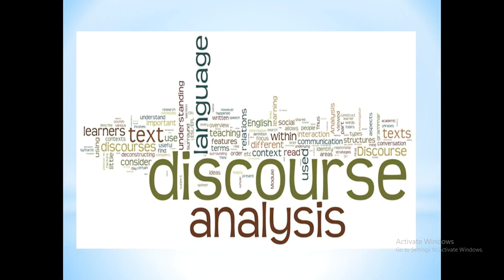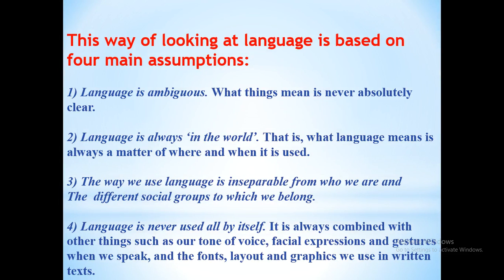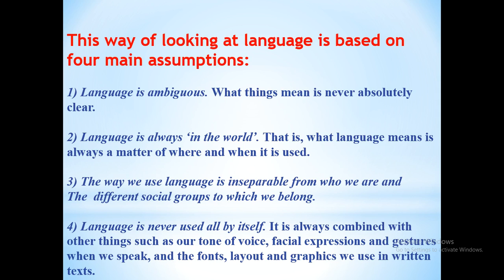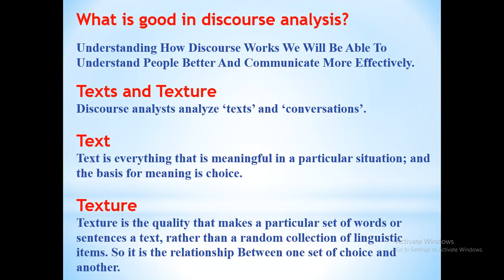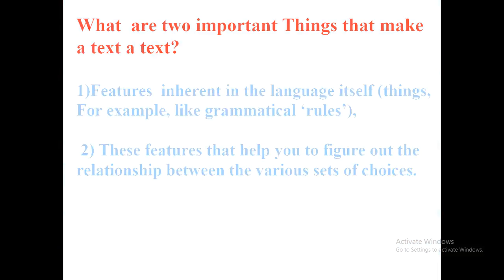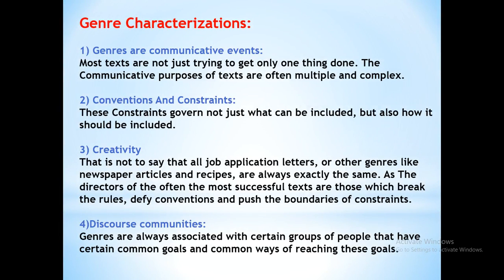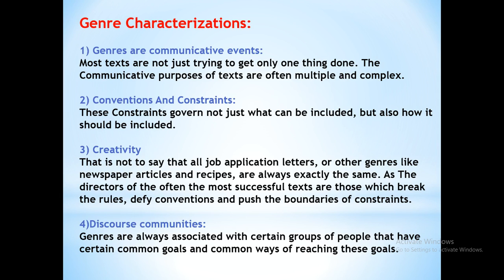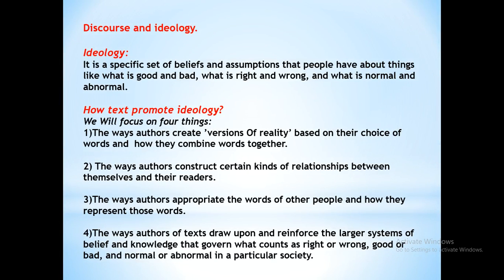Discourse Analysis in General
This video explains discourseanalysis in general meeting 1